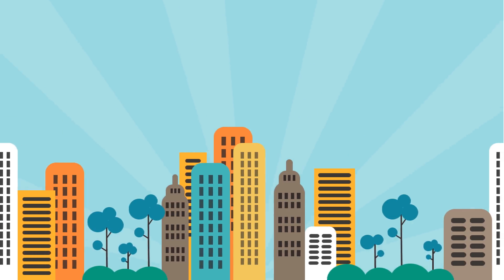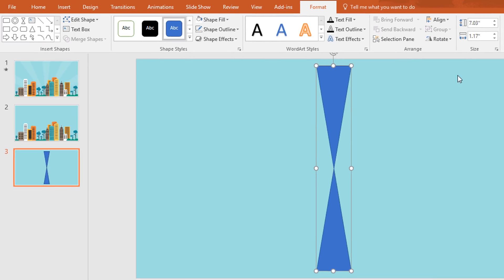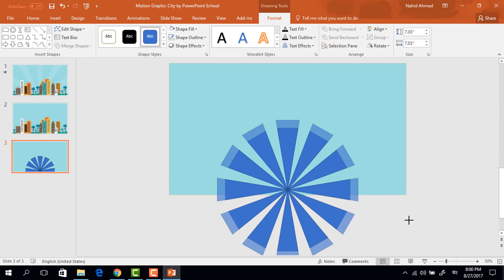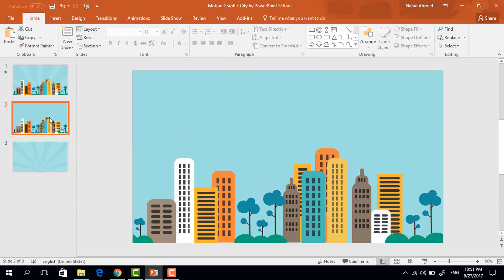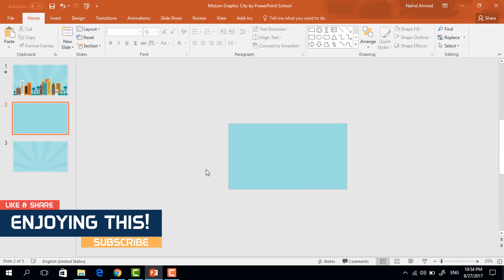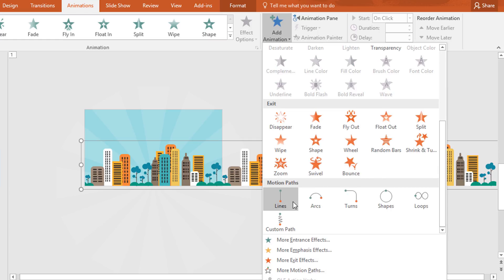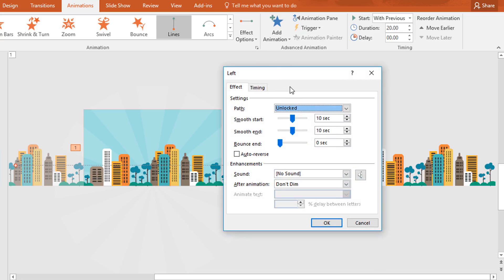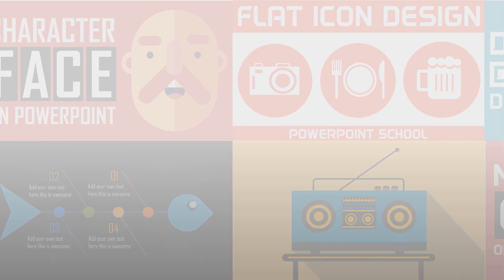PowerPoint Animation Tutorial Motion Graphic City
In this PowerPoint animation tutorial, we are going to learn how to create a motion graphic city with some simple but tricky animations. Motion graphic can simply catch people's attention. That is why at present it is being used in engaging with the target audience.

In this short tutorial, I have described how a spin animation and a line animation work. By adding those two, I have completed this motion graphic city.

Note: To save your time here, I have skipped the buildings making part. As in one of my previous PowerPoint motion graphic animation tutorials, I have showed how to create the city buildings using the rectangle shapes, you can check that tutorial.

I have used Microsoft Office PowerPoint 2016 to make this tutorial but you can also use PowerPoint 2013, as both are more or less same.